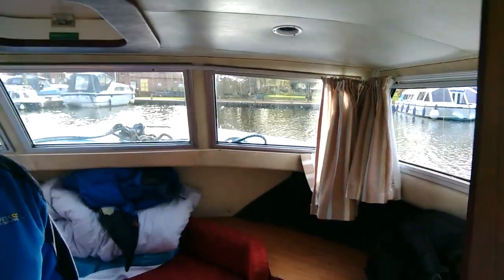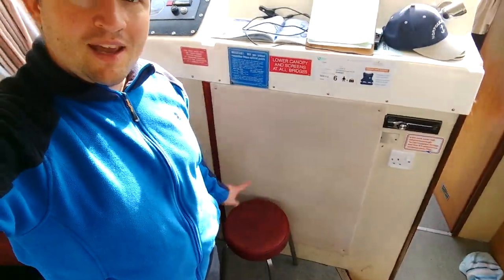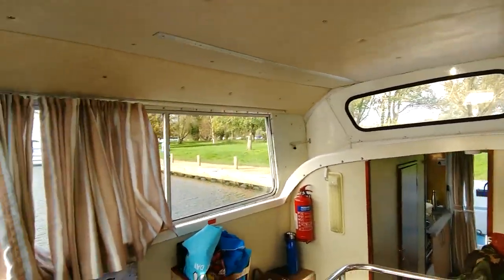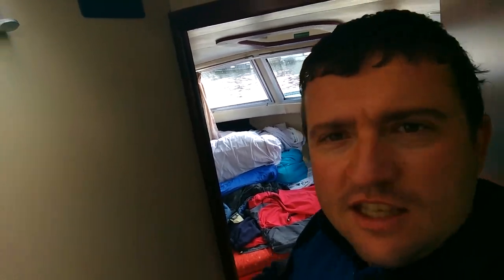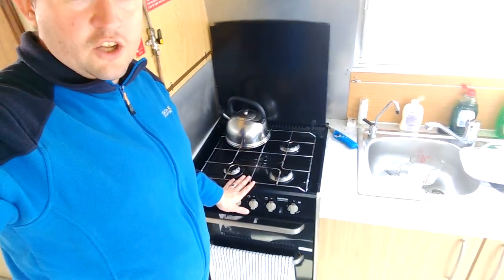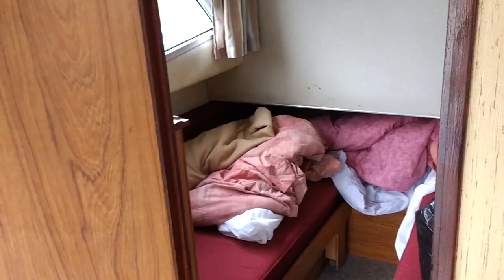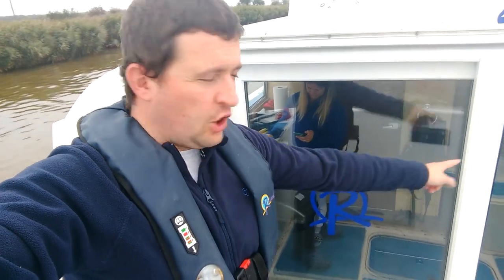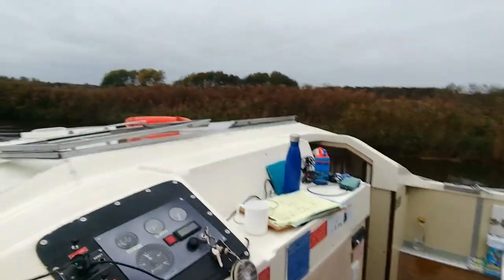ANTIGUA 2 - Boat Review, Norfolk Broads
The production of this video is on no way related to Richardsons and the opinions expressed are solely my own.

My review of Antigua 2, an Aquafibre Entrepreneur 38 on hire from Richardsons Boating Holidays of Stalham (Norfolk Broads). Antigua 2 is one of two in the class and is a seven-berth sliding canopy cruiser. She is nearly identical to Highland Gem (also from Richardsons) and is the same type of boat as San Lucia (Richardsons) and Tobago Light (from Herbert Woods). At the time of review, a short break aboard Antigua in late October was £595 including damage waiver and £75 fuel deposit.

Some context: we hired this boat over the October half term school holidays. The weather was wet on most days but we still had a lovely holiday. We cruised from Stalham to Geldeston (South of Beccles) - just about as far as you could travel. Our fuel bill was £91.